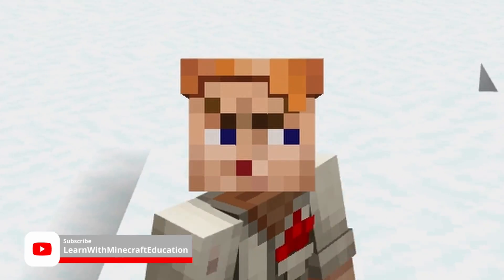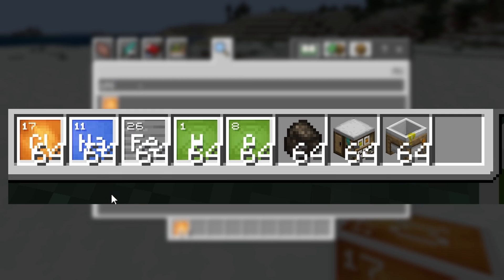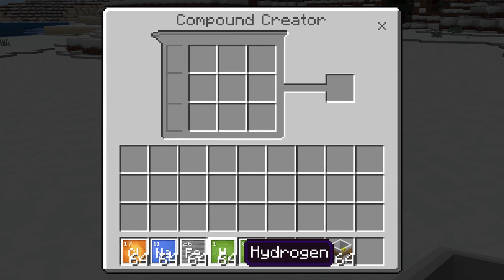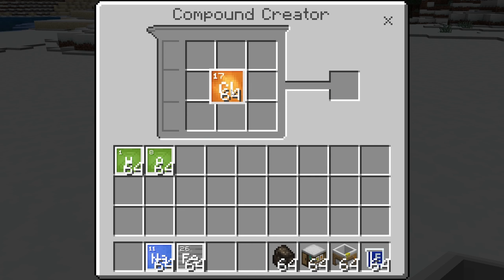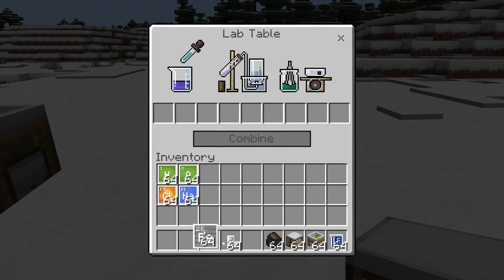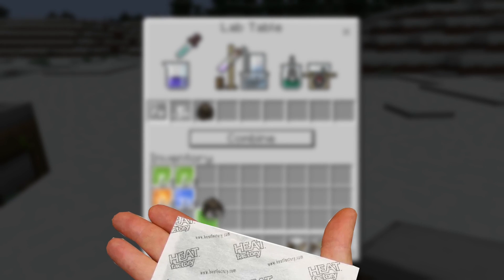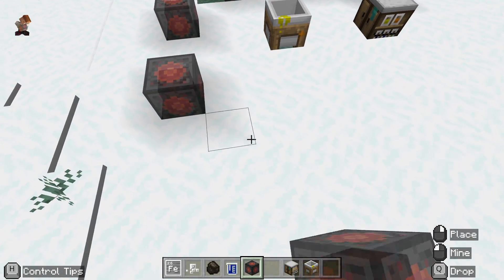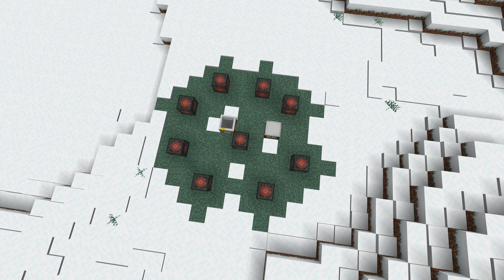How To Craft Heat Blocks - 1 MINUTE MINECRAFT RECIPES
All the information you need to craft Heat Blocks in under a minute for Minecraft Education, Bedrock and Pocket edition. Heat Blocks are a unique item to education edition of Minecraft.

Learn more about coloured torches at the official LWME webpage:

To follow this recipe in bedrock or pocket editions of Minecraft you need to activate education edition in the experiments in the world settings.

You will need:
Chloride, Sodium, Iron, Hydrogen, Oxygen, Charcoal, Compound creator and Lab Table

My Equipment:

PC:
PROCESSOR (CPU): AMD Ryzen 5 3600 6 Core
GRAPHICS CARD: GeForce RTX 3060 Ti 8GB
MEMORY (RAM): 16GB DDR4 3200MHz